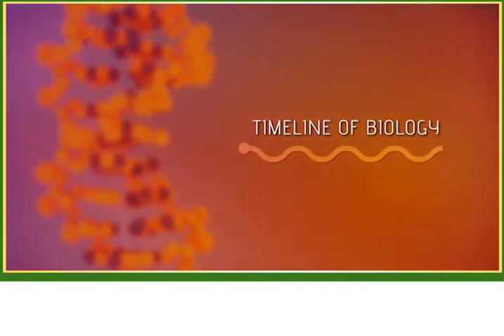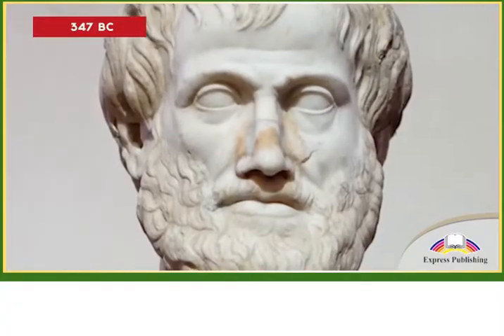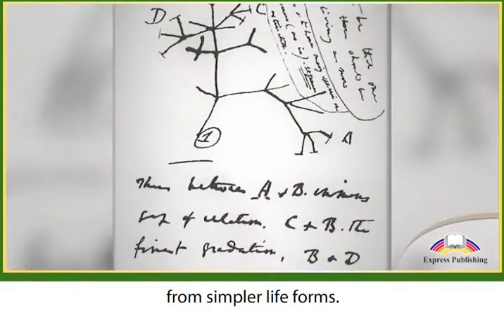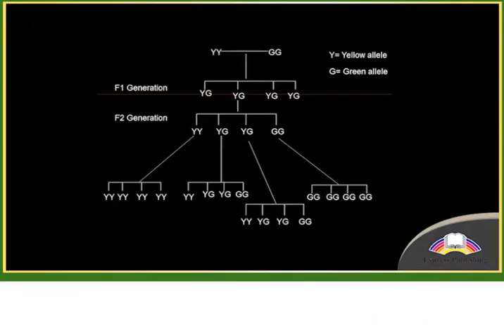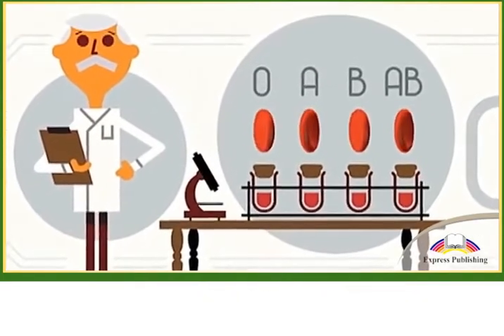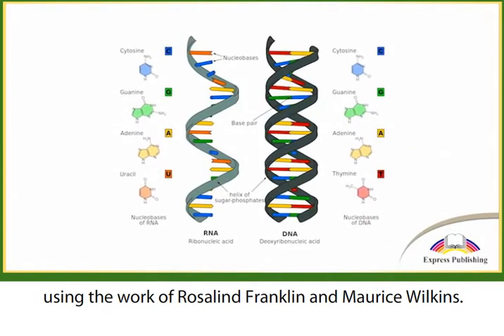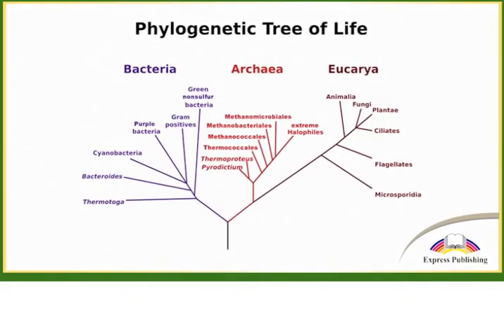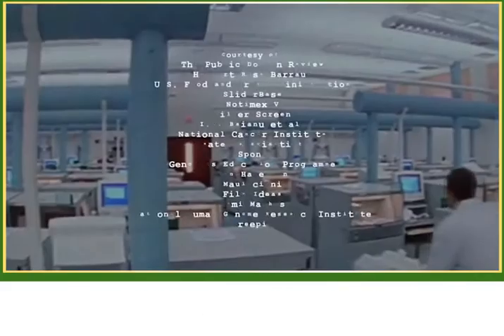Action 11 Module 1. Timeline of Biology